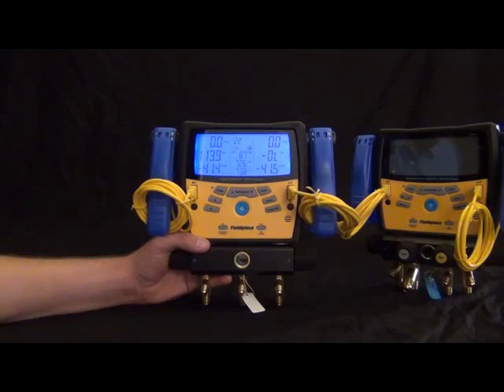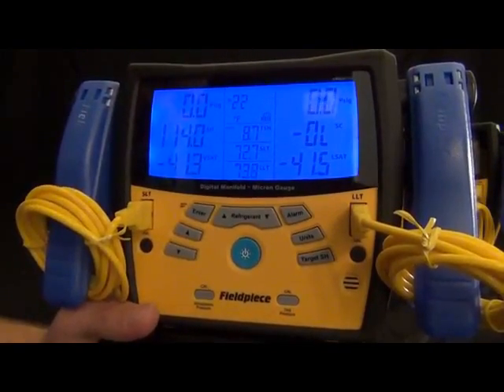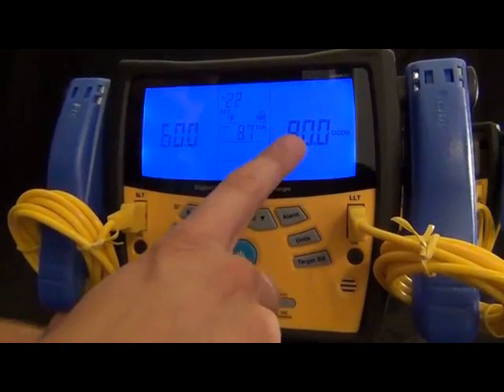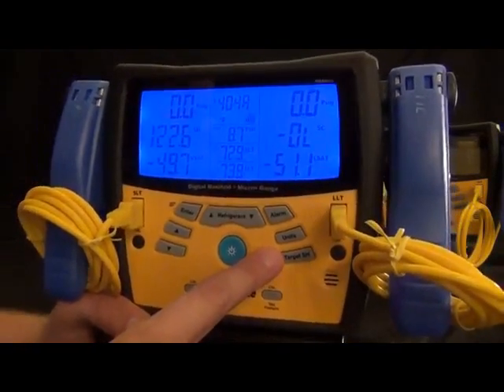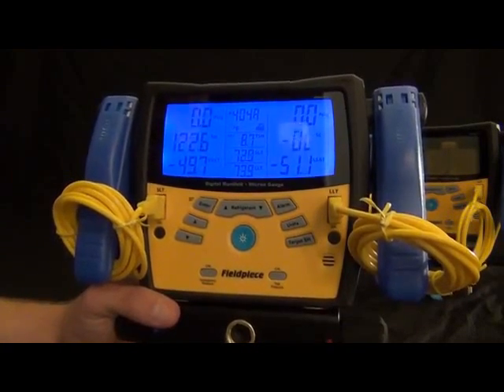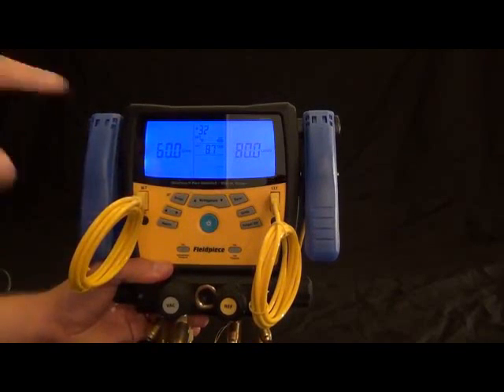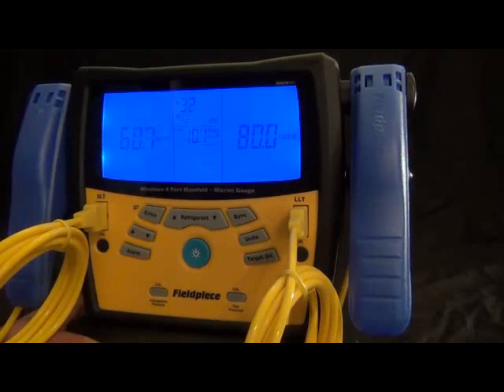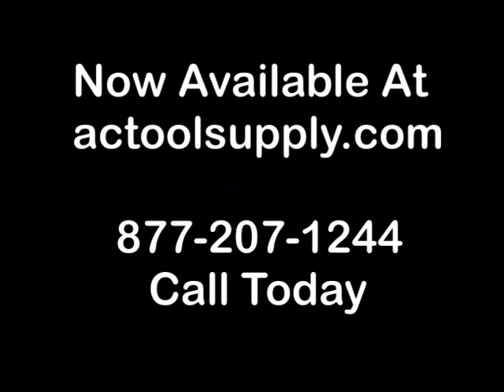Fieldpiece SMAN460 Wireless 4 Port Digital Refrigerant Manifold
Fieldpiece SMAN460 has wireless capabilities and a large 3/8 inch port for faster refrigerant evacuations.